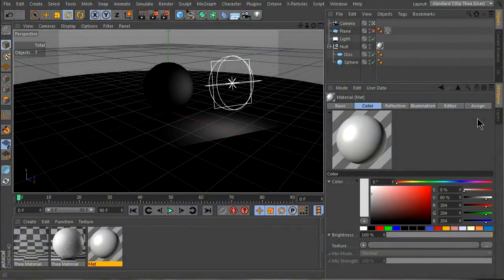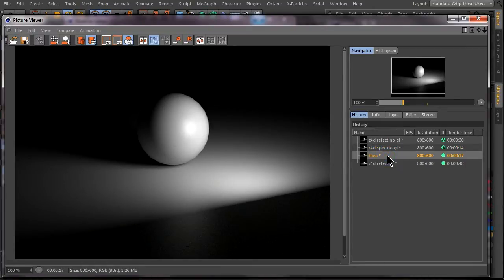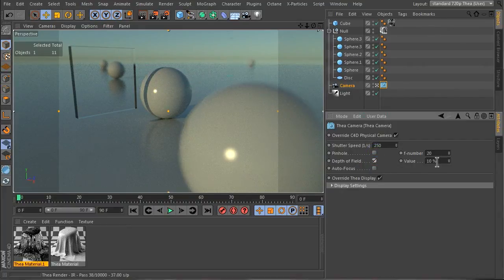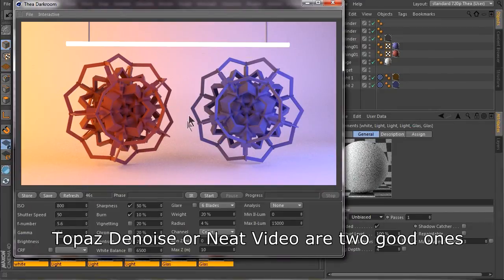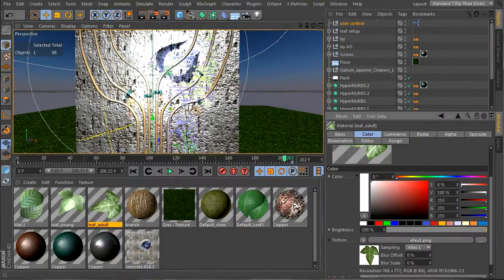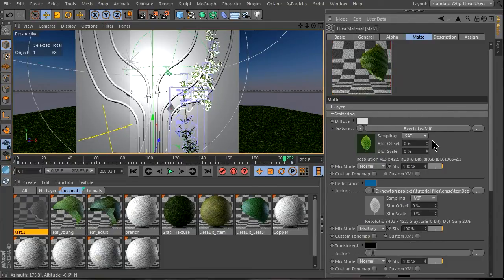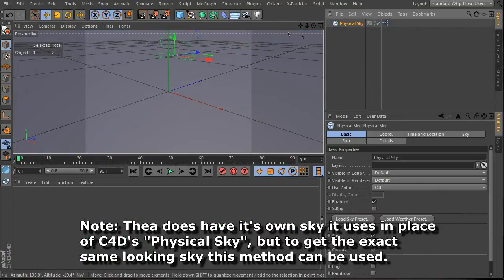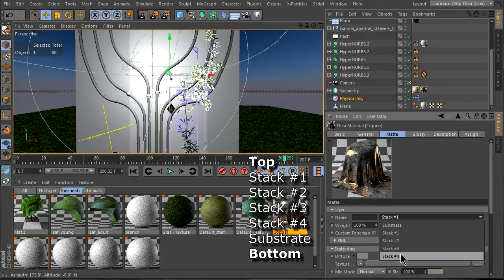TheaforC4D: Scene Conversion + Tips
This video is the second one is a series to help someone learn Thea for CINEMA 4D.  The first quick start video can be found

For more help learning specifically Thea Render it is recommended to watch the videos at thearender.com - Resources - Tutorials - Overview.